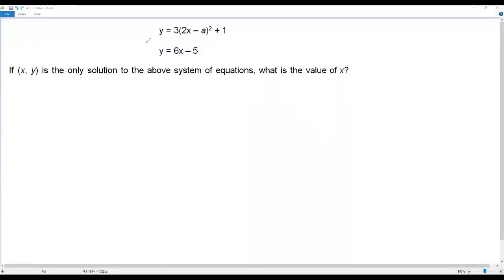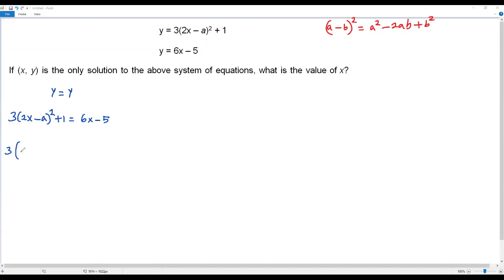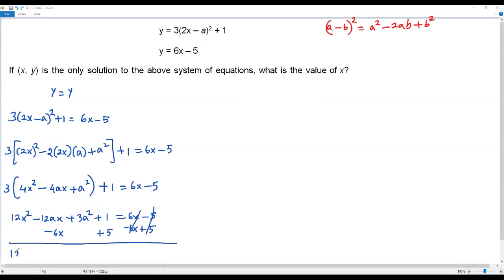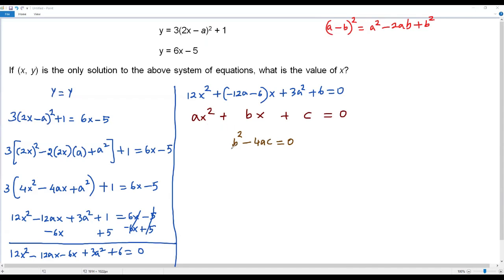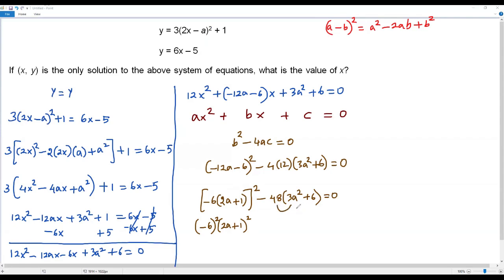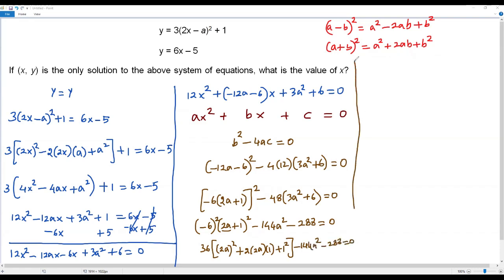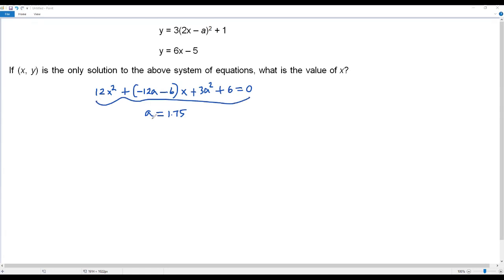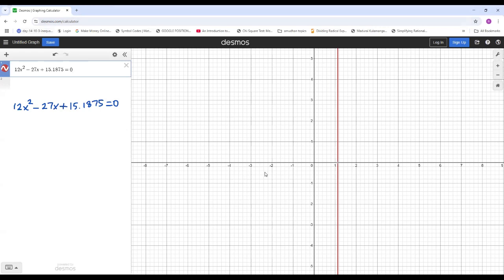SAT Math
y = 3(2x – a)^2 + 1

If (x, y) is the only solution to the above system of equations, what is the value of x?